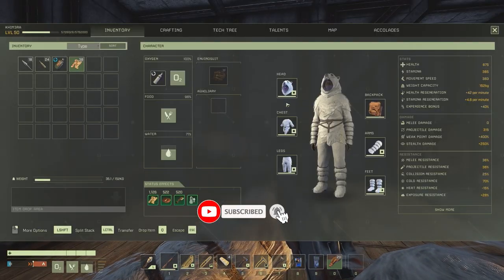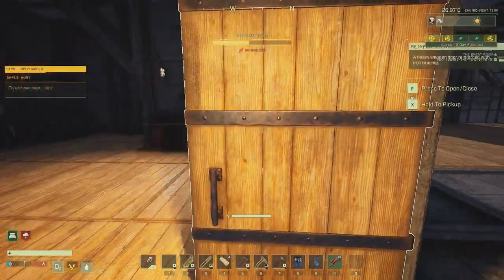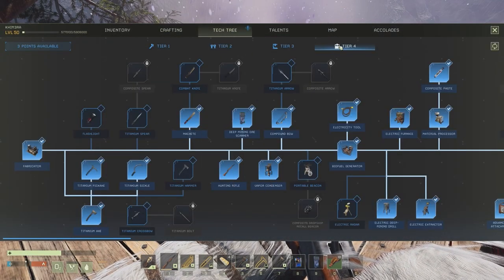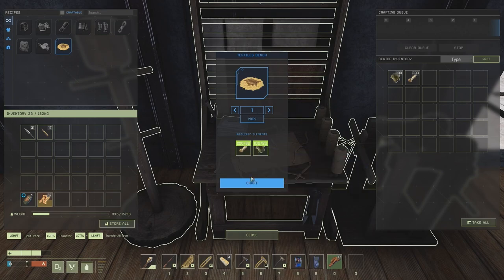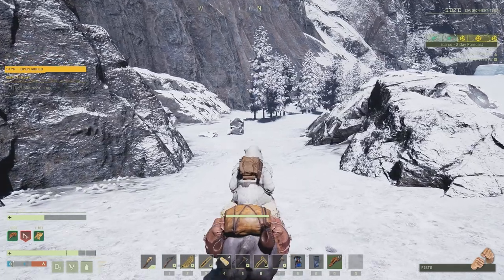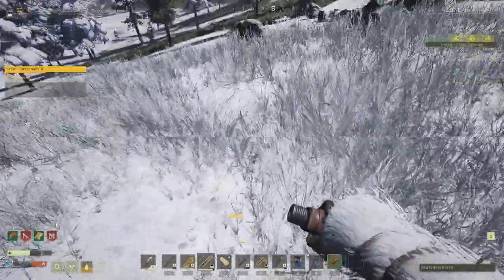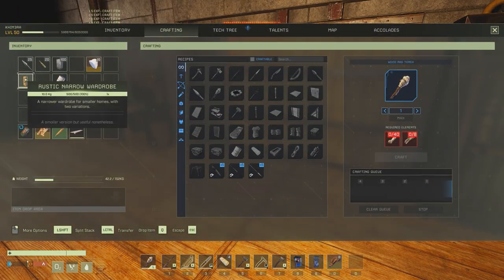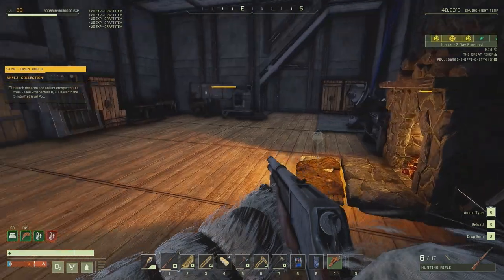ICARUS DAY 27 - VAPOR CONDENSER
Welcome back to the channel everyone. In todays episode we try vapor condensing and we where not prepared for the out come. We add a bit more to the base and tame a new buffalo. With tamed buffalo we travel to a new snow biome to try hunting rabbits. Which we finally complete after 116 days of hunting. We lose our buffalo friend to a crack in the ground that we both fell into. We farm up some materials and complete a couple more missions. So get ready to kick back, relax and enjoy todays episode.